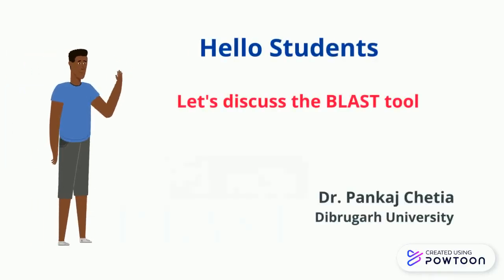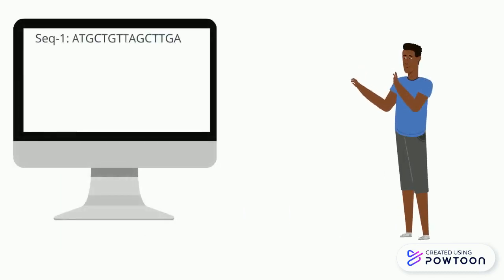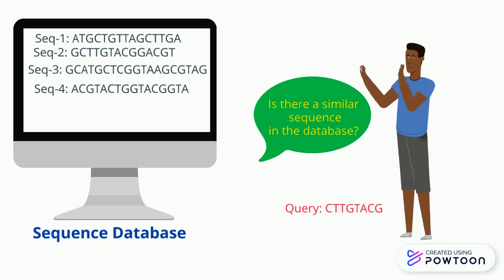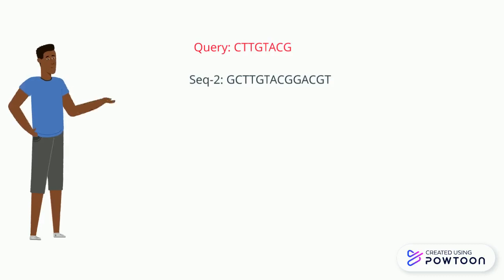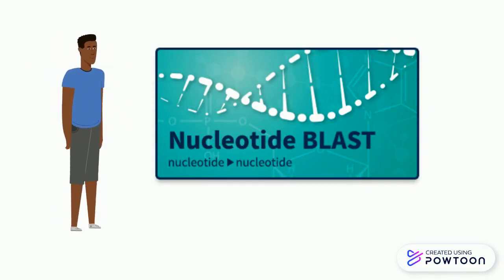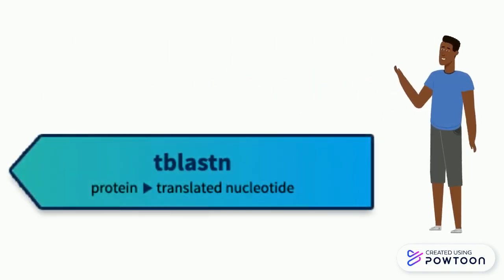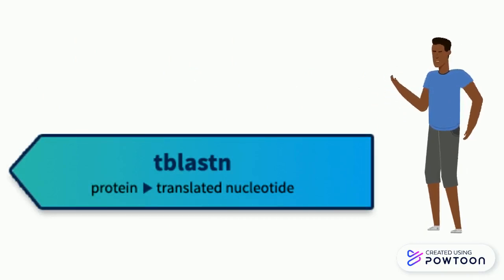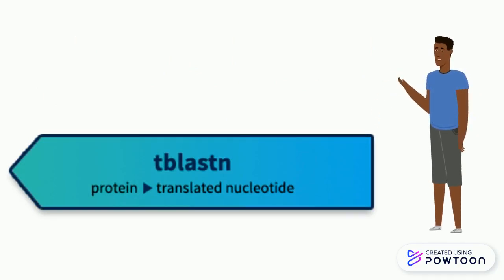Types of BLAST: An Animated tutorial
This is an animated tutorial on BLAST created through Powtoon tool-- Created using Powtoon -- Free sign up -- Create animated videos and animated presentations for free.  PowToon is a free tool that allows you to develop cool animated clips and animated presentations for your website, office meeting, sales pitch, nonprofit fundraiser, product launch, video resume, or anything else you could use an animated explainer video. PowToon's animation templates help you create animated presentations and animated explainer videos from scratch.  Anyone can produce awesome animations quickly with PowToon, without the cost or hassle other professional animation services require.